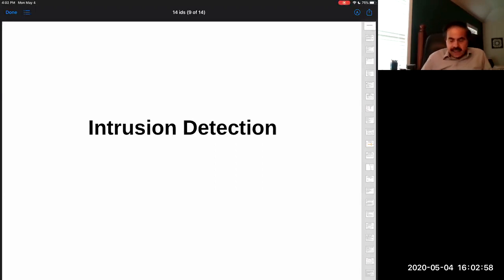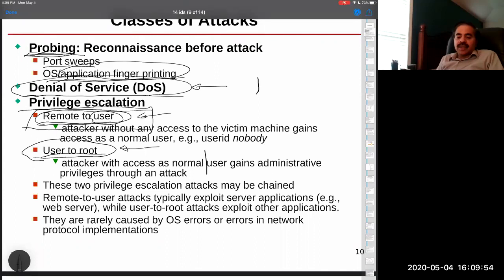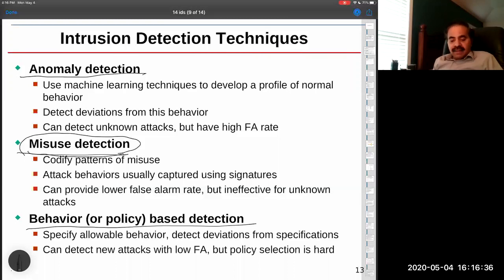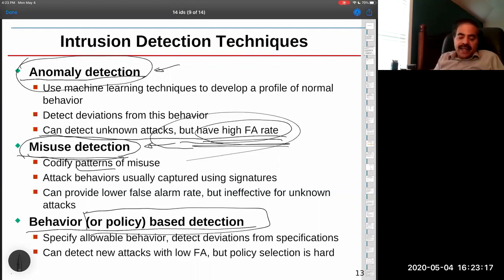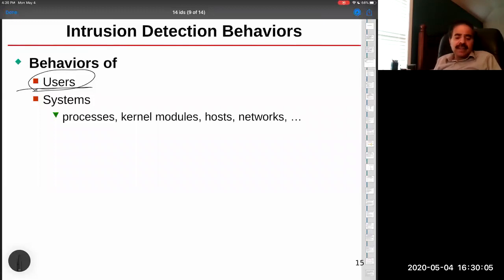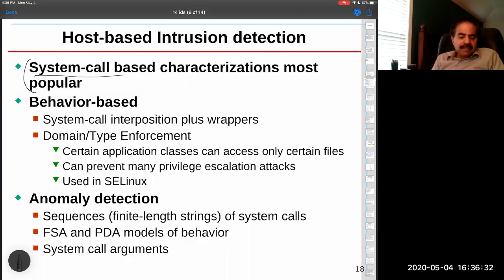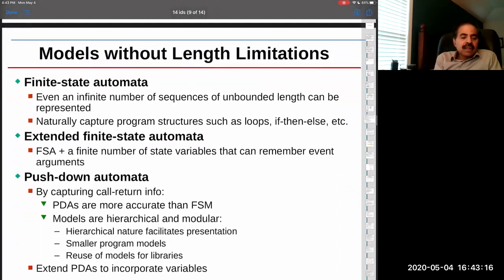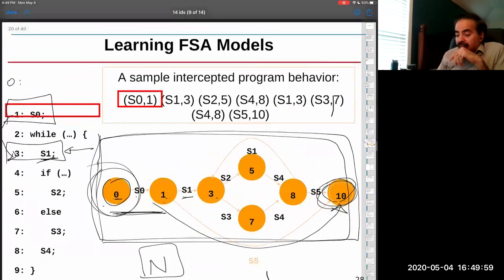Intrusion Detection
00:00 Introduction
34:30 System call sequence based IDS